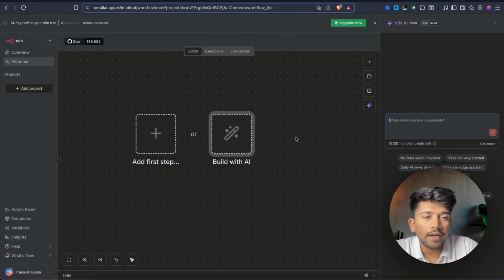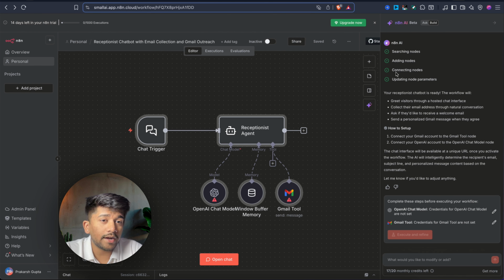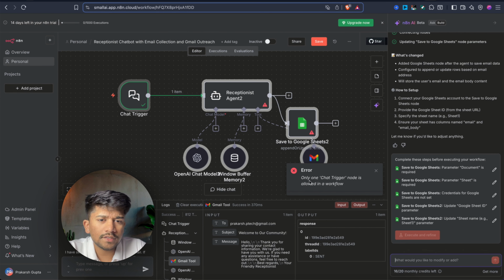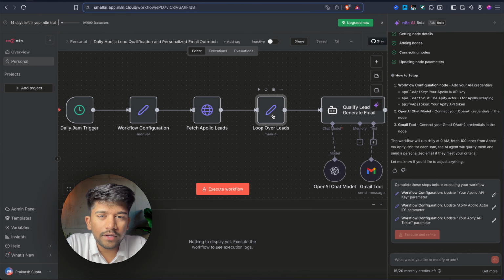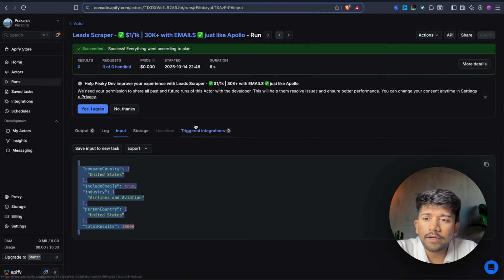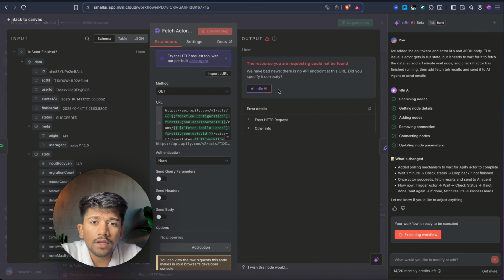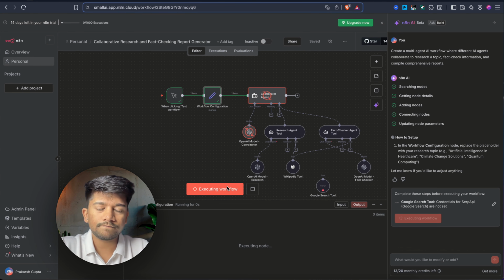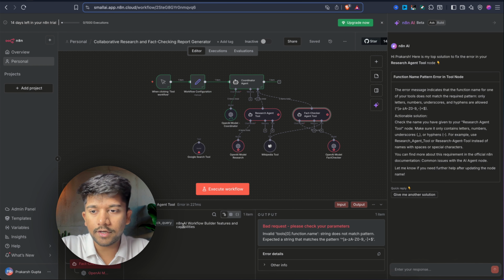I Tested n8n’s New AI (Can It Replace an Agency?)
What if you could build full automations in n8n… with just one prompt? 😳
In this video, I test n8n’s new AI Workflow Builder — where you simply describe what you want, and it instantly generates a complete, working automation for you.

No complex setup, no coding — just pure AI magic.
Watch till the end to see how powerful this is (and how it could replace hours of manual workflow building).